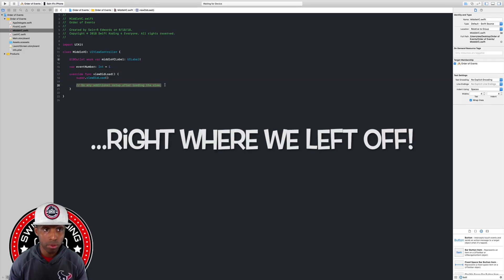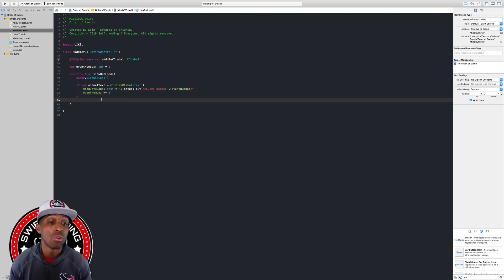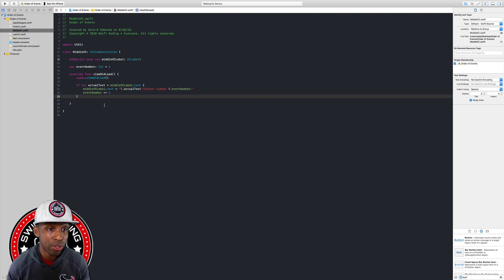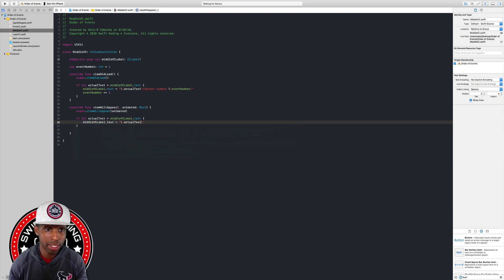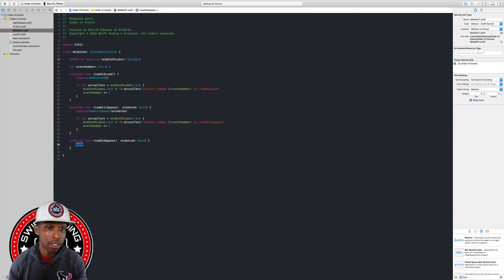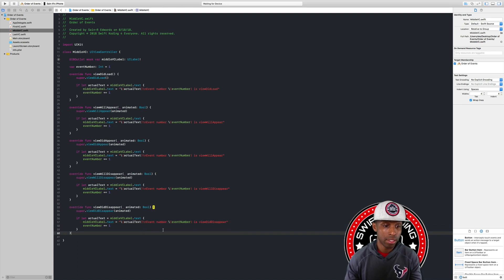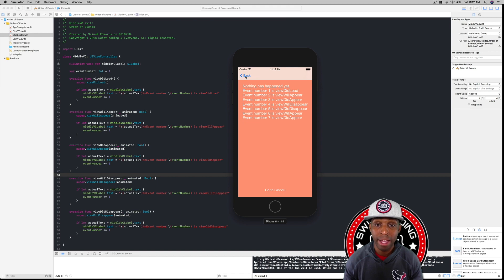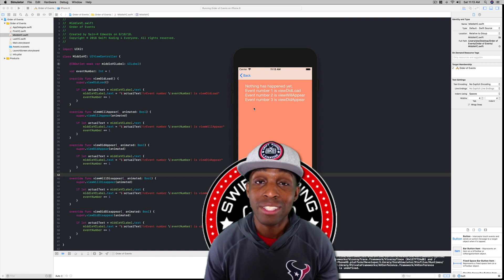Lesson 3.8 App Development with Swift - Lab: Order of Events - Part 2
Follow along in your project as we finish building the Order of Events View Controller Life Cycle project. Great job on making it this far!!! Keep up the great work!!! Thanks for checking out the video. Happy Koding!!!